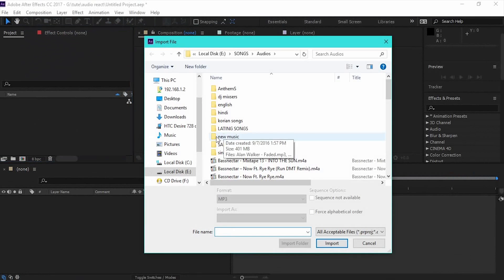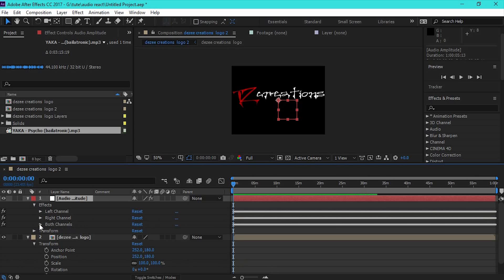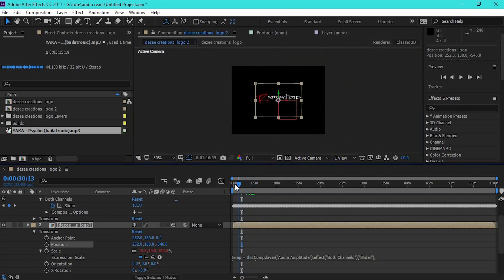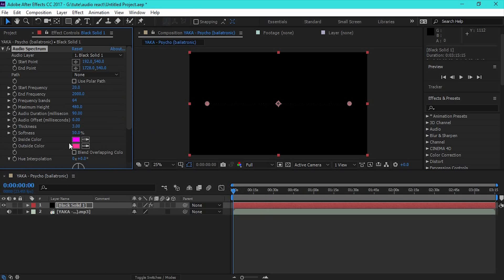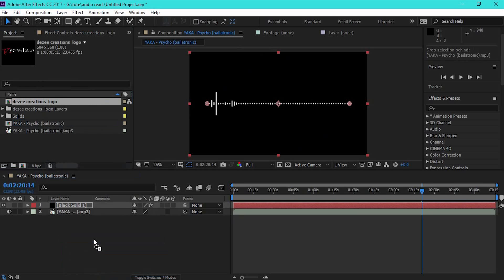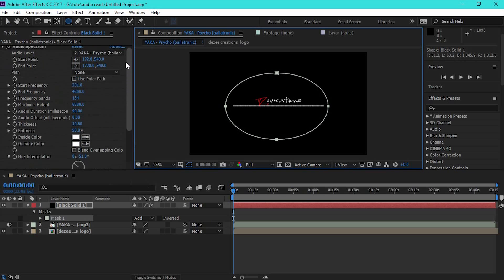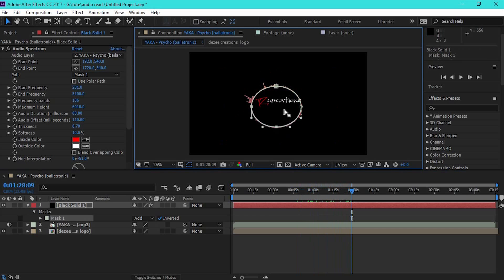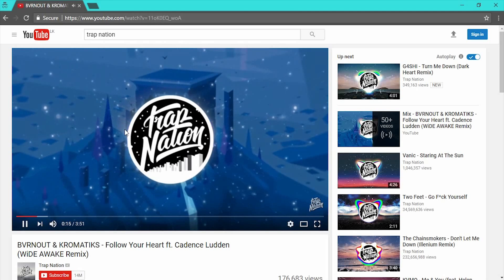How to create audio react Animation [After Effects Sinhala Lesson 3]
අද අපි කියලා දෙන්න යන්නෙ Logo එකක් audio එකකට react කරන විදිහට  හදා ගන්න හැටි සහ Audio visualizer එකක් හදා ගන්න විදිහ ගැන.

Today we are Going to talk about how to make a cool audio reaction animation.

ප්‍රශ්න තියනවනම් මෙන්න මන් ඉන්න ඔක්කොම social media ,ප්‍රශ්න ඔකොම මේවට යොමු කරන්න.

මේවගේ දේවල් සිංහලෙන්ම දැනගන්න අපිත් එක්ක සෙට්වෙන්න